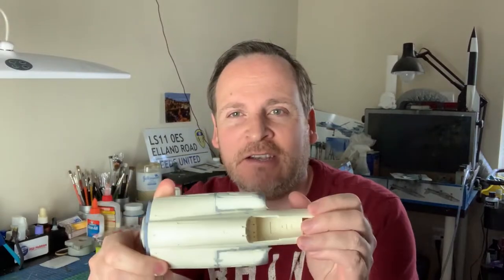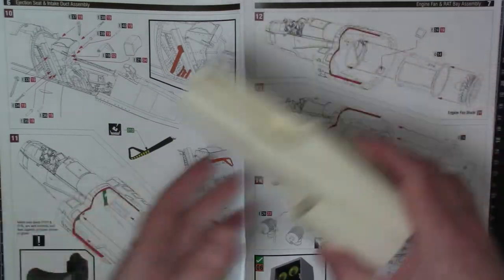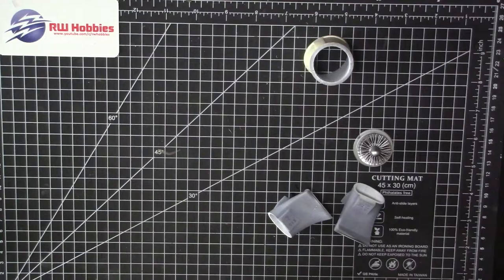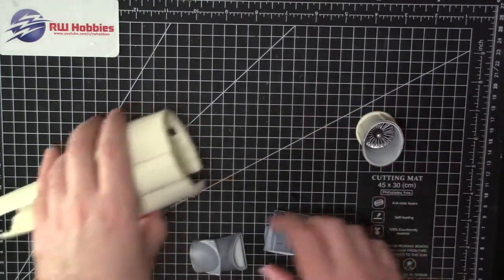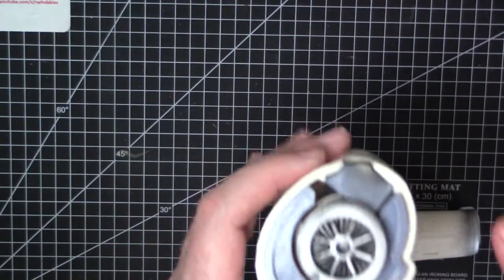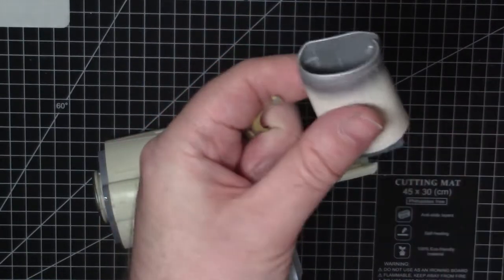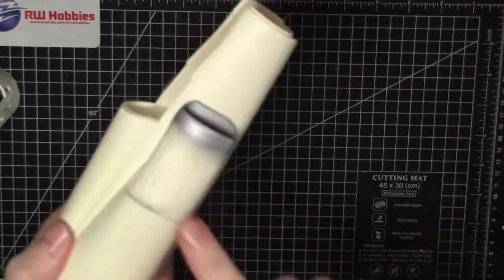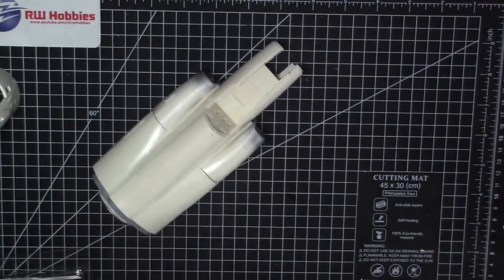1/32 Jetmads JA37 Viggen Build Series - Part 3: Intakes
This is the second video of a build series featuring the 1/32 Jetmads Saab JA-37 Viggen resin and 3d printed model kit.

In this part we work on the intakes and intake ducts.

Here is a link to the channel's community Facebook page to share you work...